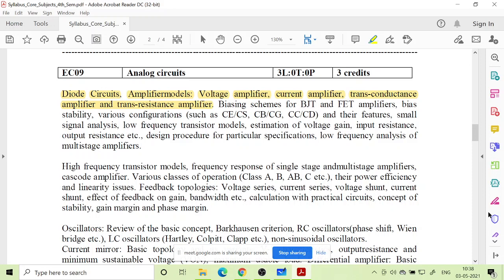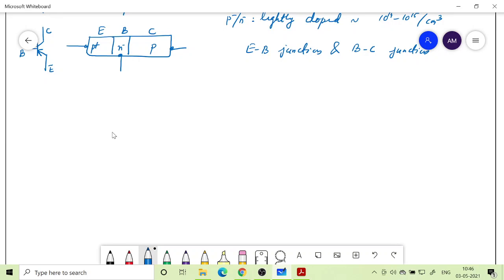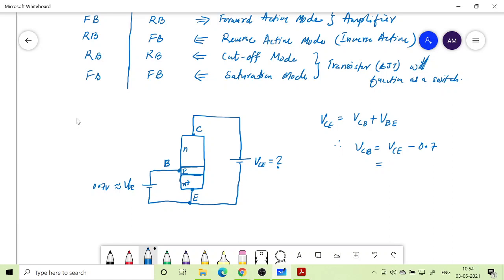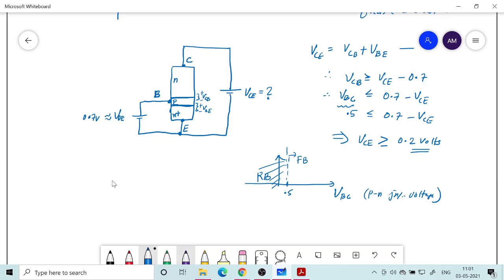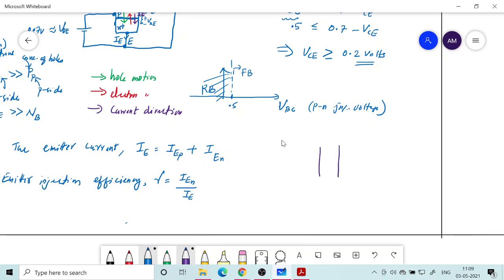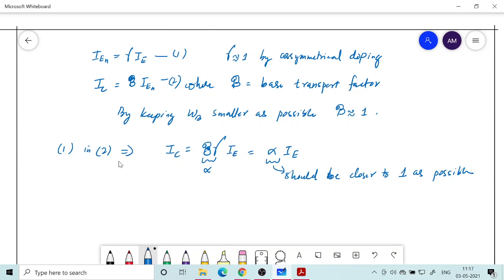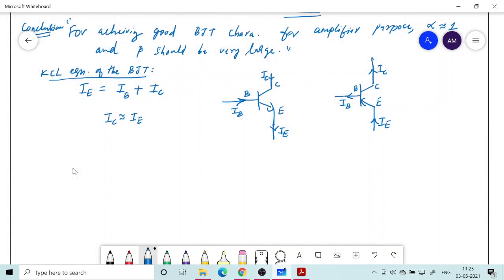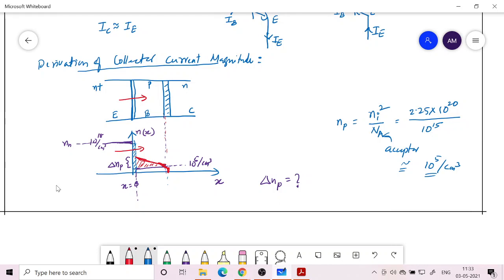AE L6 BJT in forward active mode 2021 05 03